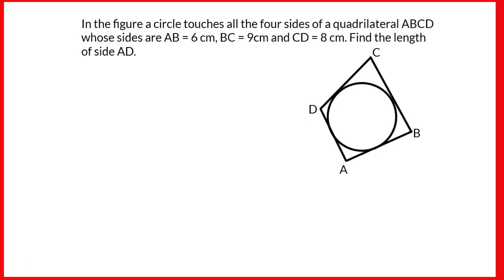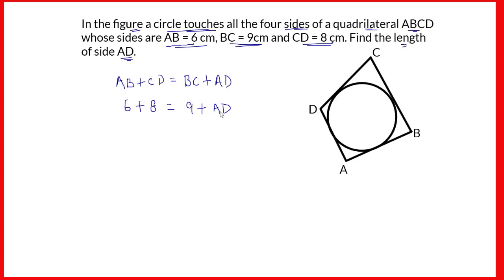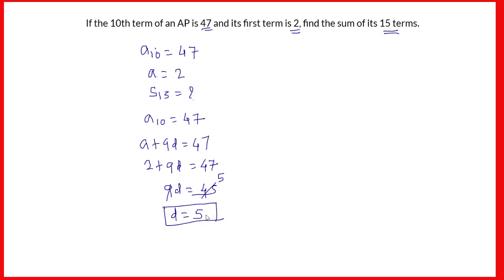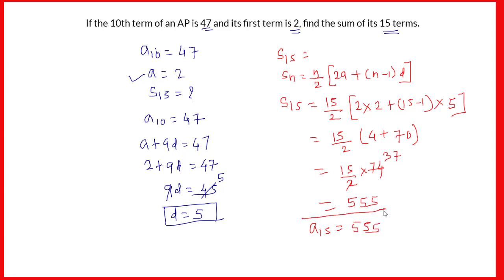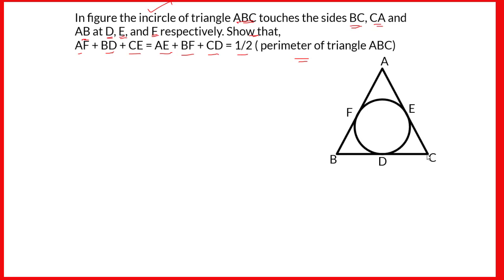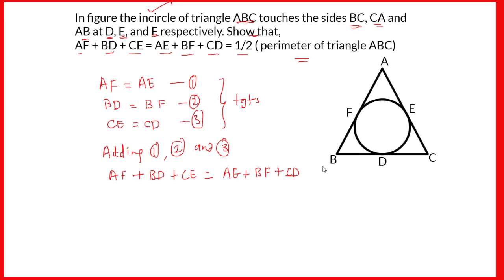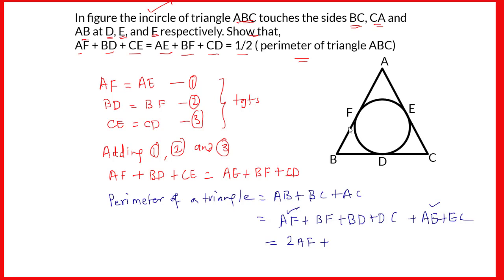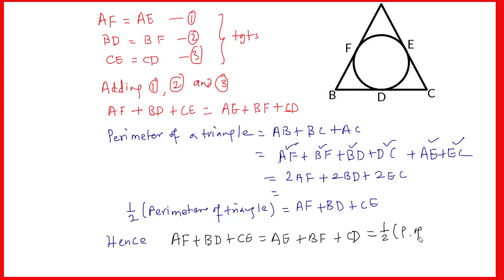Top 50 questions CBSE 2021 // Important 2 marks questions // Class 10 maths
In this Series I discuss the Top 50 questions CBSE 2021 Exam. In this videos I have discussed Important 2 marks questions for class 10 maths. This will be helpful for the students appearing for CBSE exam 2021.

In this series we discuss,
Top 50 questions for CBSE 2021 exam.
Important questions for CBSE Exam 2021
Important questions of Geometry
Arithmetic progression

Suggested videos

Join us 🙏🙏🙏🙏🙏

bankexamcafe